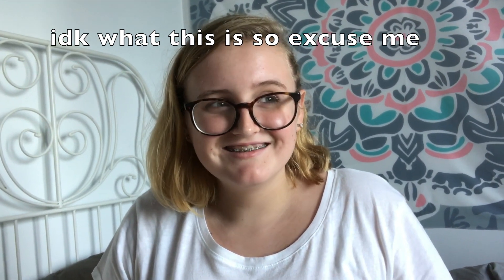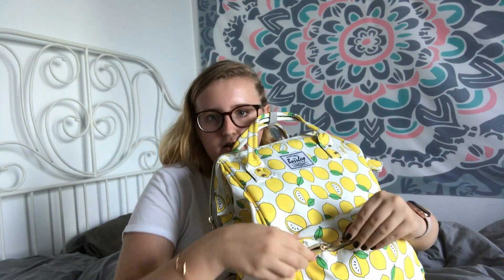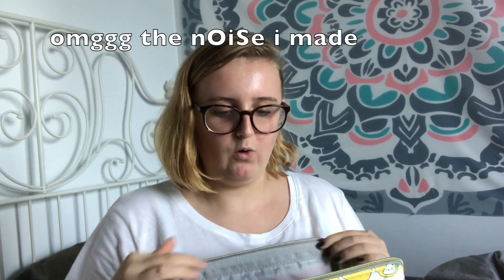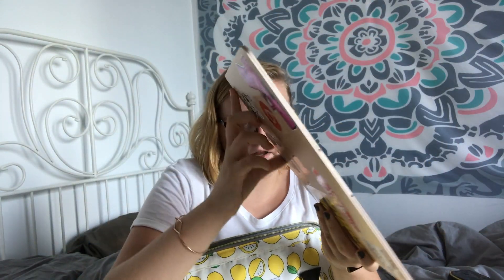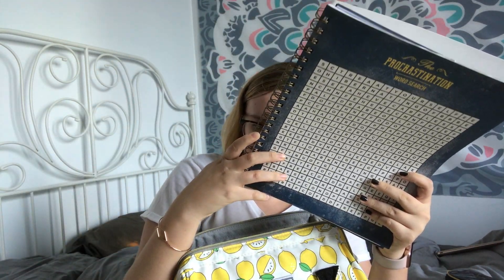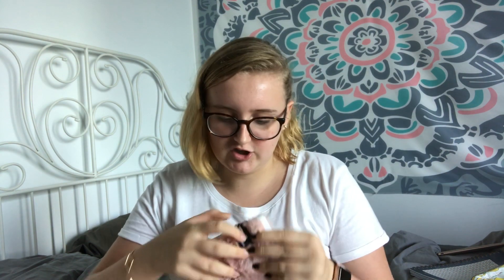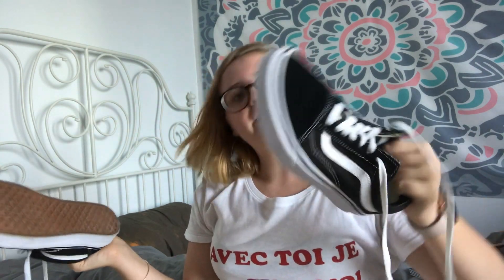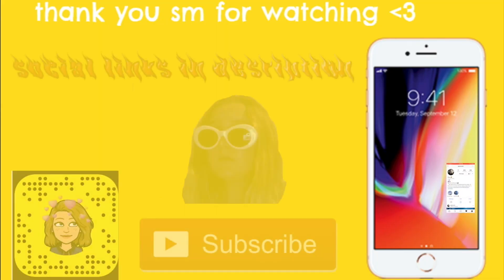WHAT IS IN MY BACKPACK (BACK TO SCHOOL EDITION)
thank you guys so much for getting the video to 4k views